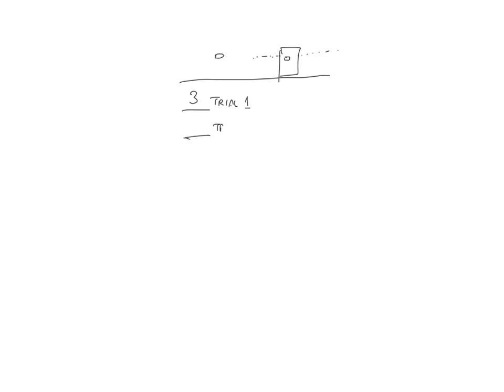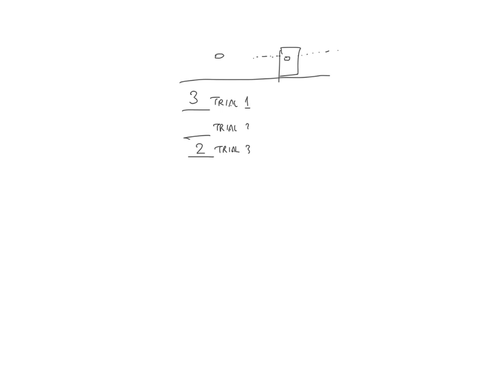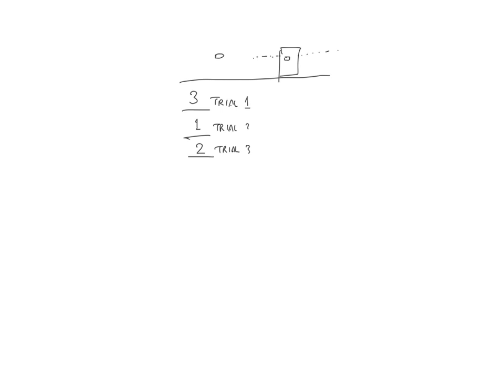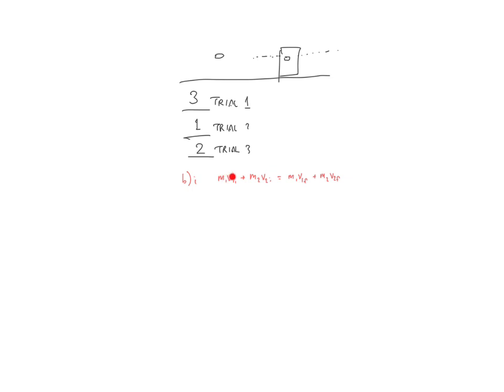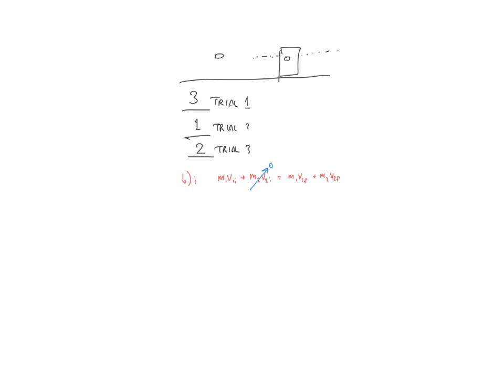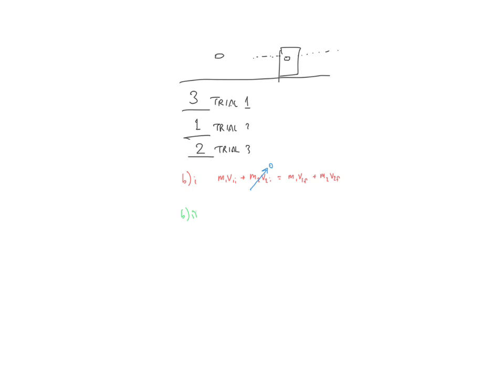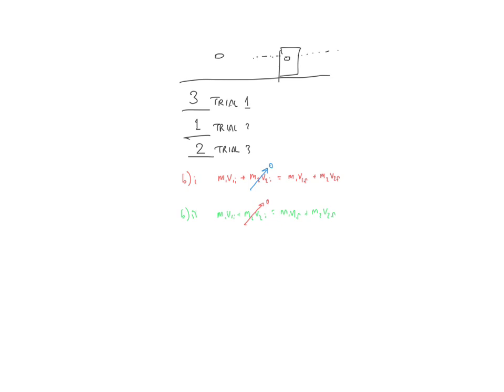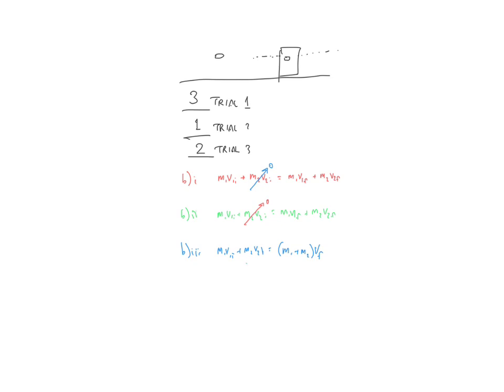Austen's AP Physics HW Q46